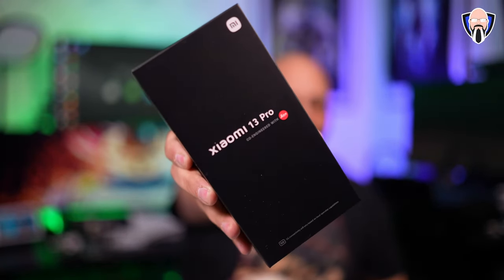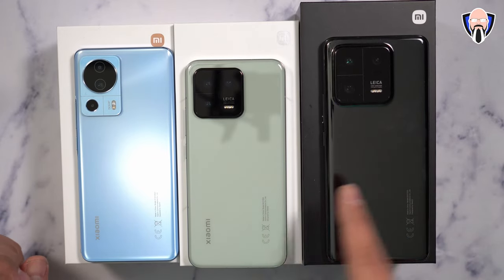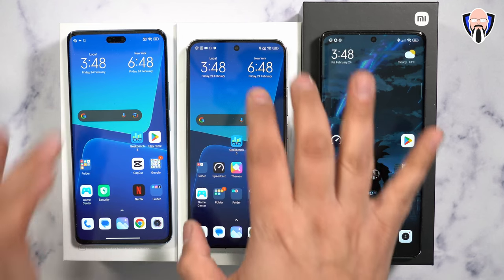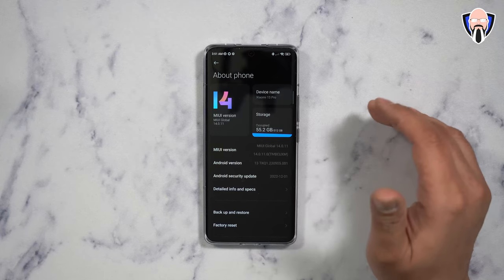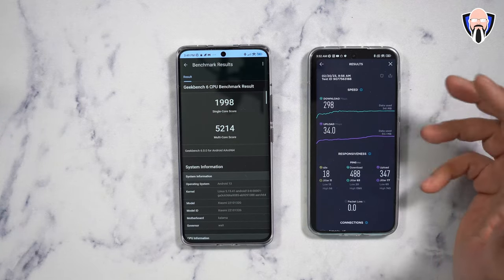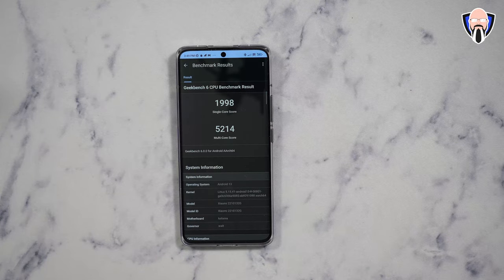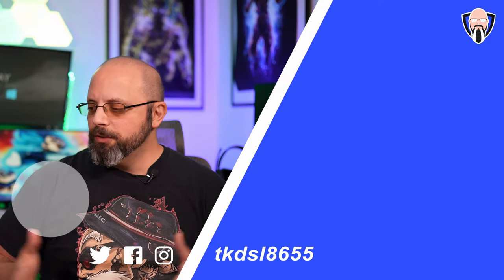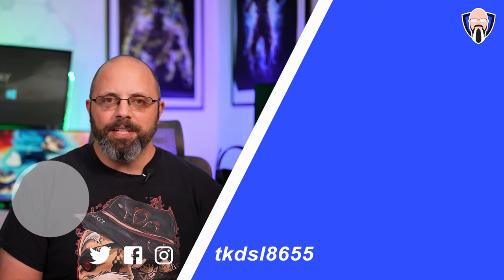Xiaomi 13 Pro After 1 Week, Leica Cameras, gaming, Speed test, New Features, Xiaomi 13 Comparison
This video compares the Xiaomi 13 Pro and the Xiaomi 13 Lite. We look at the photography features of the two models, as well as their overall performance. Which of these two phones is the "photography king"?

B&H Dealzone:

Amazon Daily Deals:

00:00 - Xiaomi 13 Pro, 13 Lite, Xiaomi 13
01:03 - Xiaomi 13 pro, Xiaomi 13 lite, Xiaomi 13 Comparison,
05:22 - Xiaomi 13 Pro Features
07:11 - Xiaomi 13 Pro Geekbench
07:32 - Xiaomi 13 Pro Speed Test
07:53 - Checkout Xiaomi Buds 4 Pro, Watch S1 Pro
08:04 - MIUI 14 Features
09:13 - Xiaomi 13 Pro camera features
11:42 - Xiaomi 13 Pro video test
12:37 - Xiaomi 13 Pro Audio Test
13:34 - Xiaomi 13 Pro gaming
14:08 - Xiaomi 13 Pro Call Of Duty Mobile
14:37 - Xiaomi 13 Pro Camera Samples With Leica
15:53 - Xiaomi 13 Pro Impressions